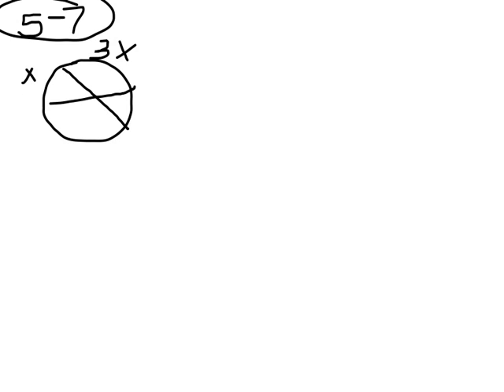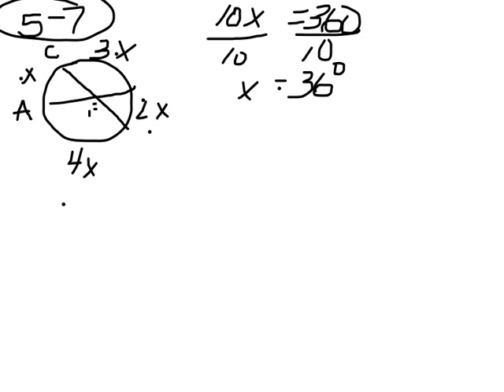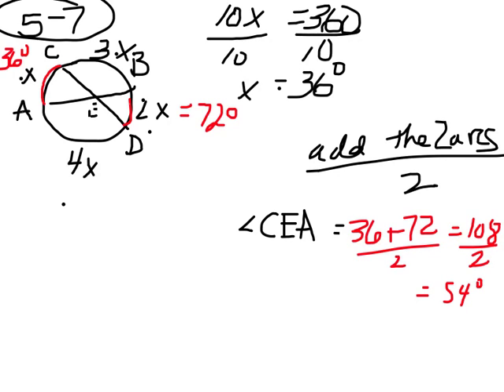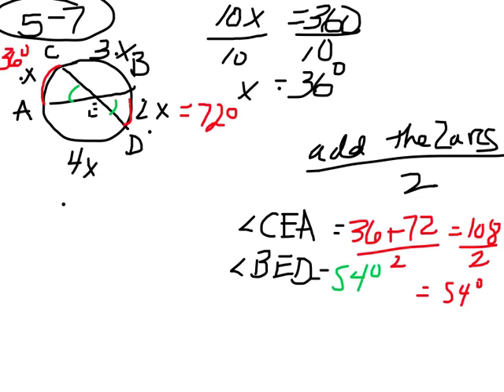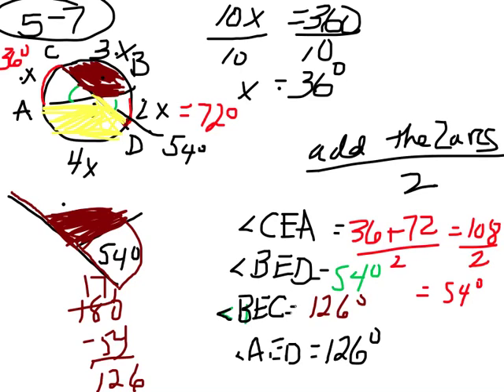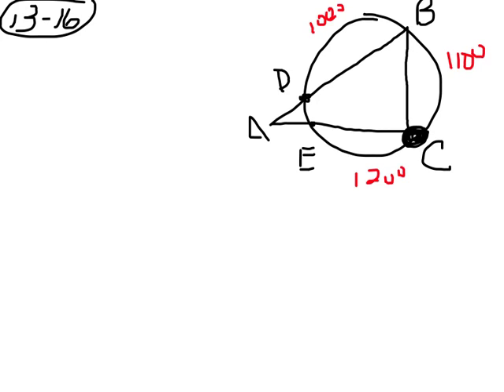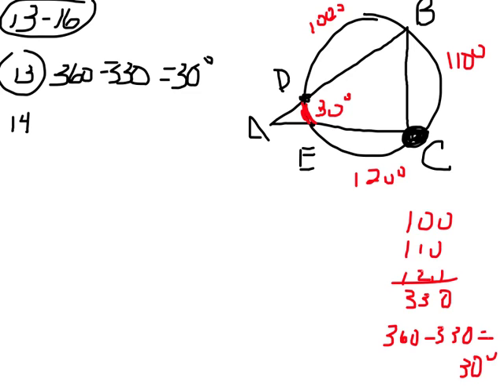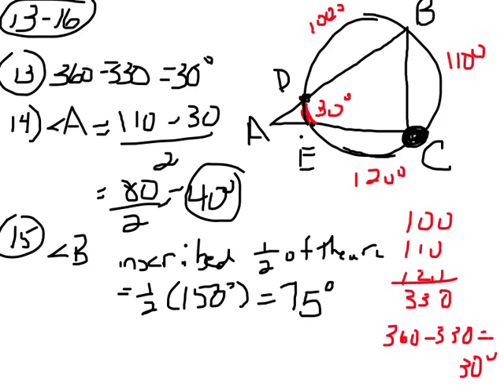Geom 12.5#5-7,13-16